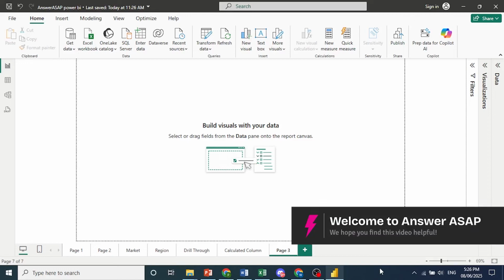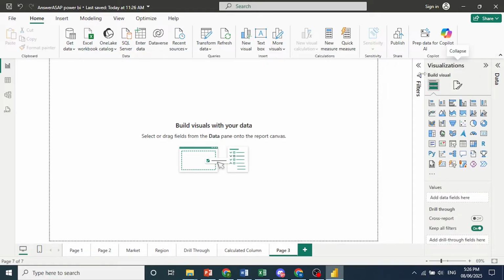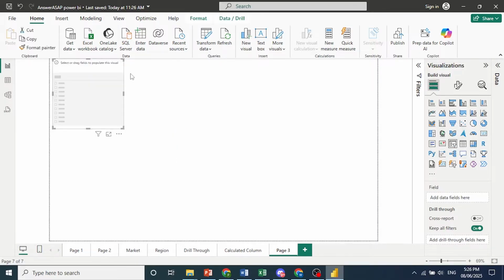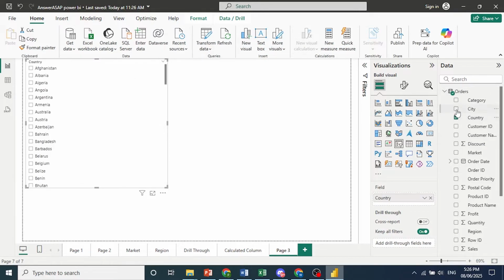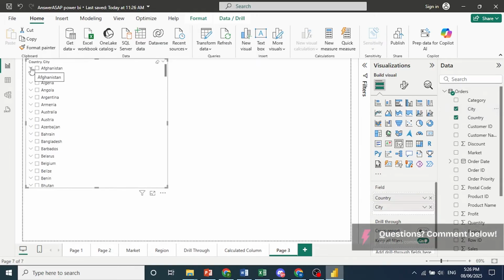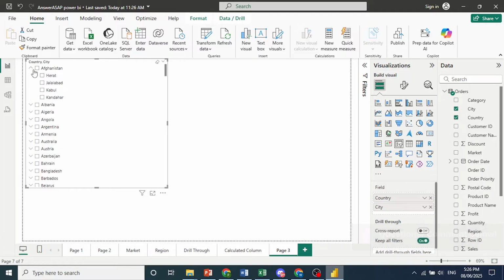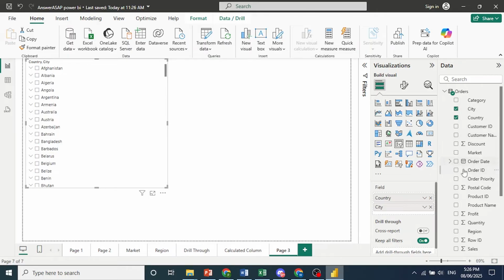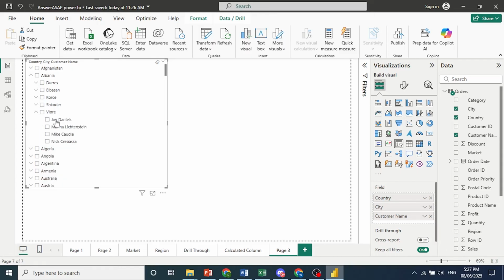How to ADD SLICER in Power BI (Step by Step)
Adding a slicer in Power BI lets viewers filter data easily—this quick tutorial walks you through setting it up. Please consider liking the video and letting us know if you have any comments, ideas or questions, we really appreciate any feedback! We have plenty of other tutorials on our channel so come and see if we can help you with anything else :)